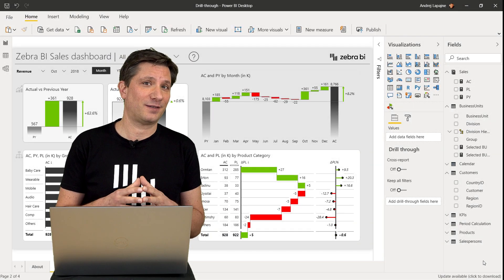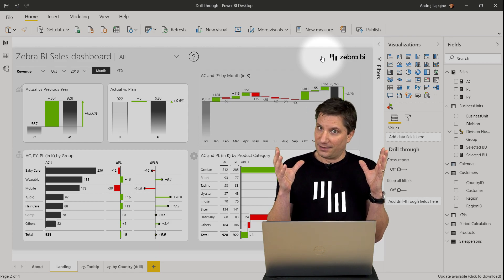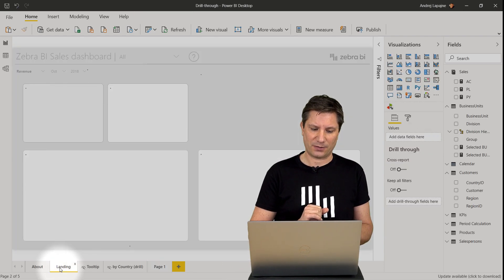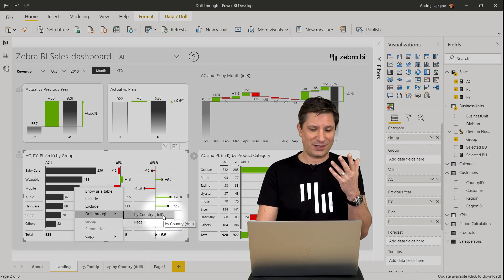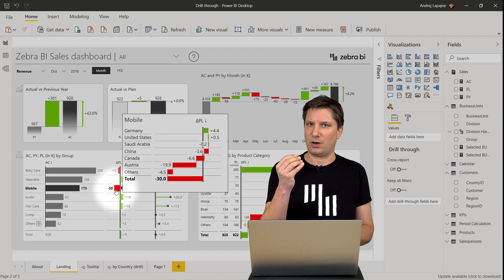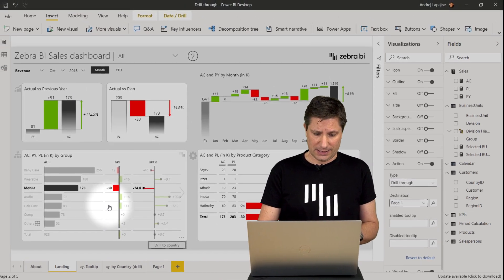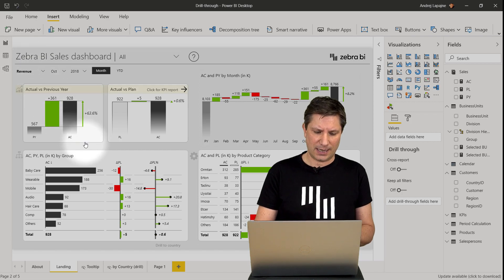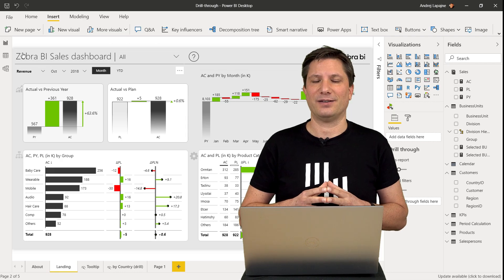Power BI Drill Through - Easy And Fast! || Zebra BI Knowledge Base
In this video, you'll learn how to create Power BI Drill Through in a few simple steps:
1️⃣ How to Add the Drill Through Page
2️⃣️ How to Add the Drill Through Dimension
3️⃣ How to Drill to Another Page (Add a Button)

00:00:00 Intro
00:02:30 Add a new page
00:04:32 Define the dimension for the drill-trough
00:07:51 Inserting the drill-trough button
00:13:20 Hide the text in the button
00:14:08 Outro